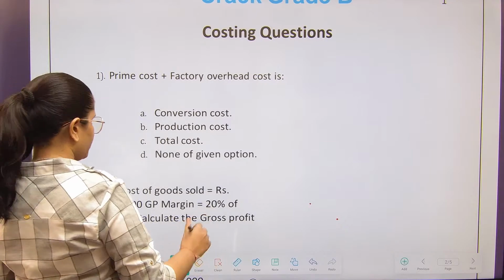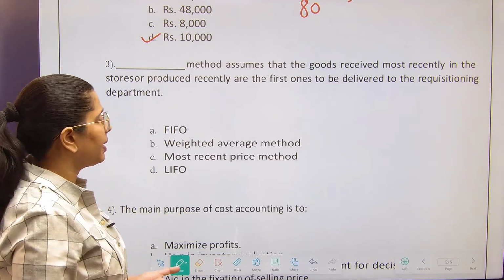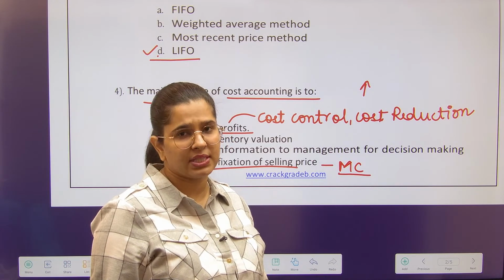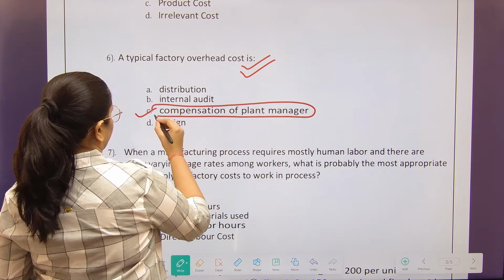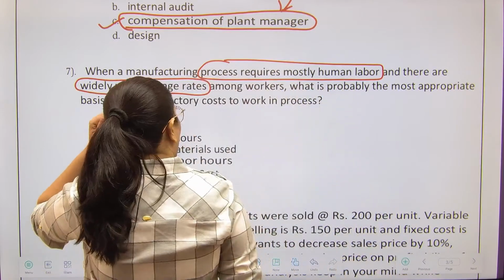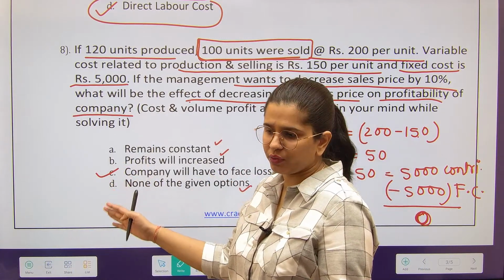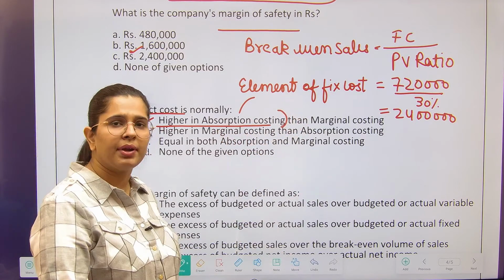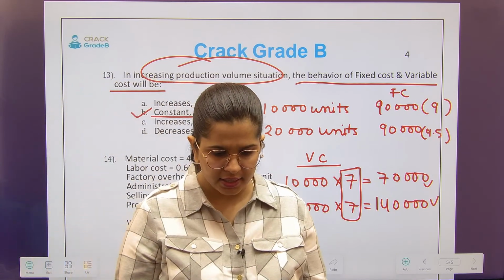Costing Numericals for PFRDA Grade A/ SEBI Grade A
In this video,  We will discuss Costing Numericals for PFRDA Grade A/ SEBI Grade A exam